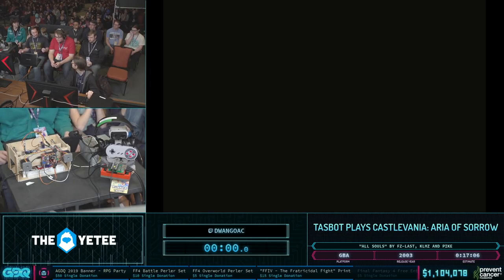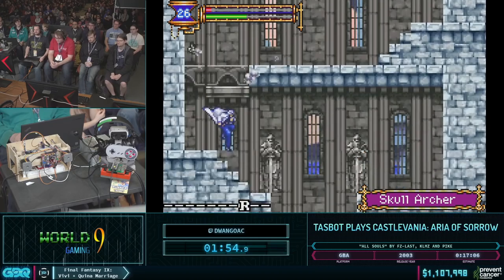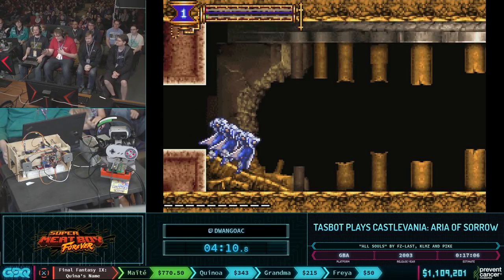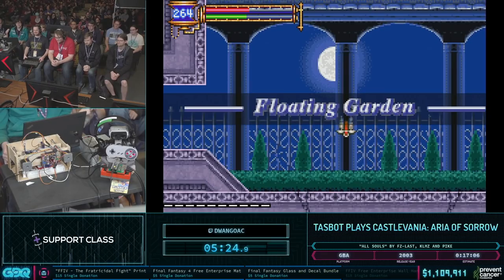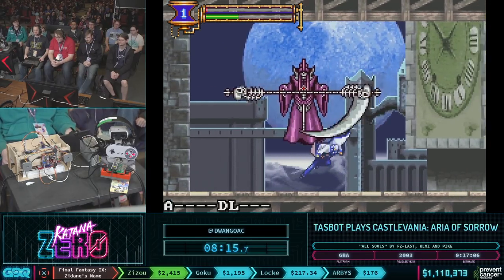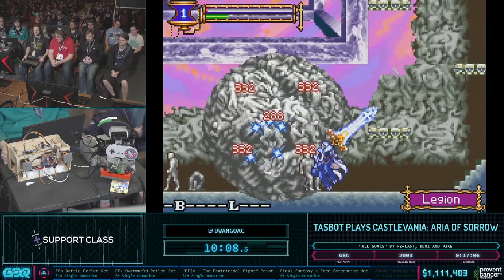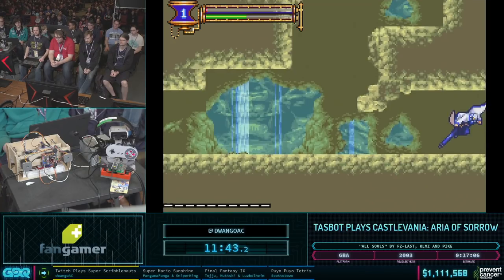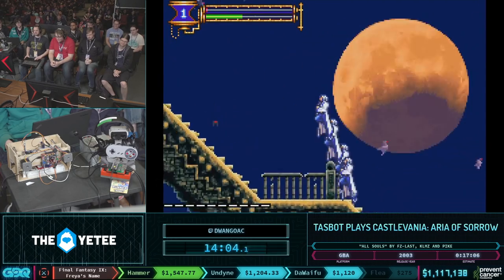TASBot steals enemy souls in Castlevania: Aria of Sorrow by Fz-Last, klmz & Pike at AGDQ 2019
The second part of the TASBlock, TASBot takes the energy of his enemies as his own in this "all souls" run of Castlevania: Aria of Sorrow.  VB gives us commentation for this run.

Authors: Fz-Last, klmz & Pike

GDQ staff and I (dwangoAC) also extended permission to TASVideos.org to post this content on the official channel.